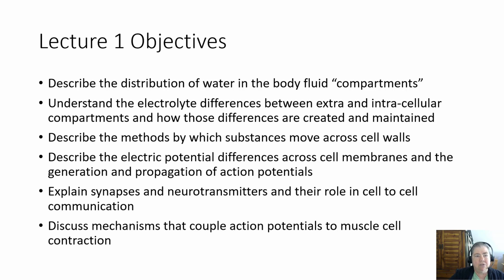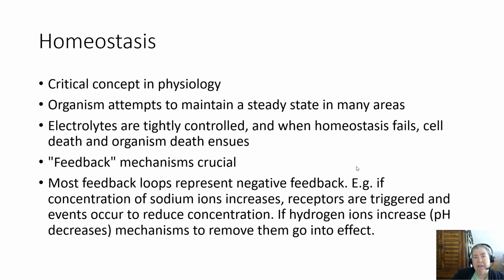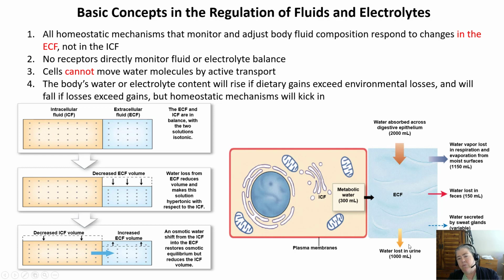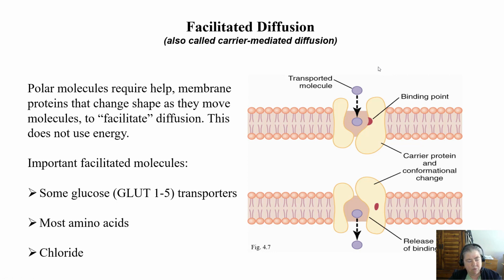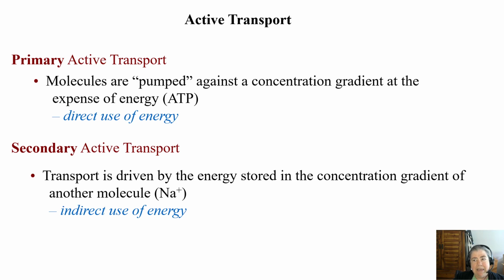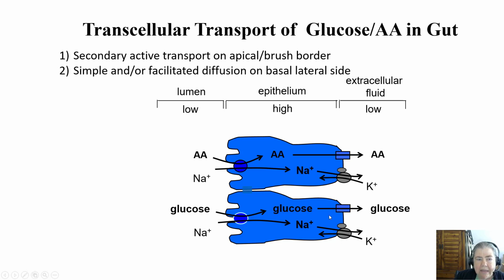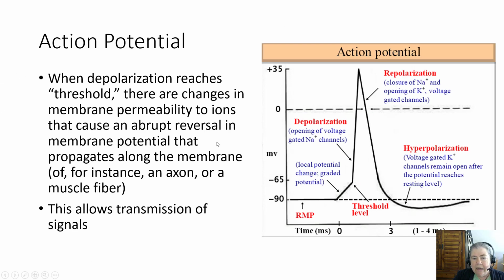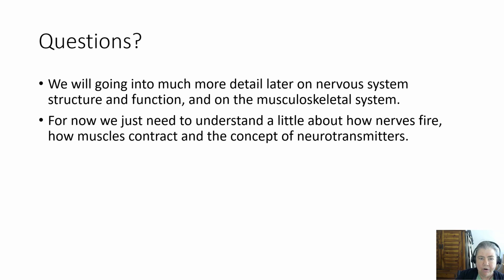Physiology Lecture 1